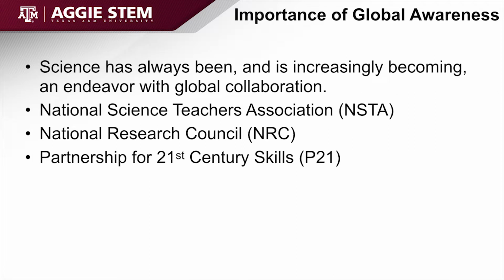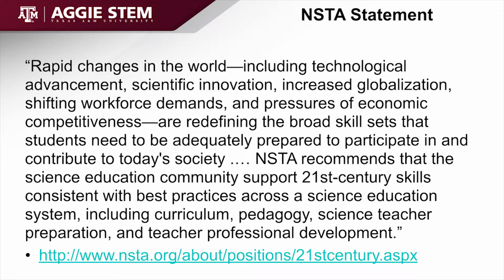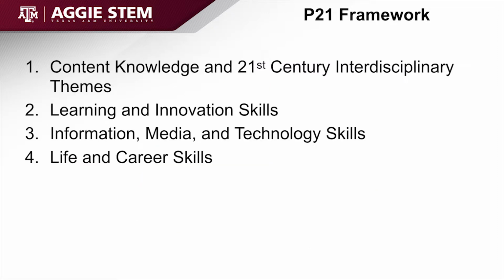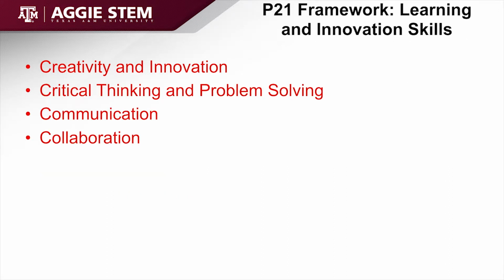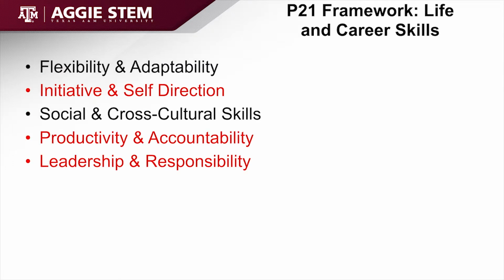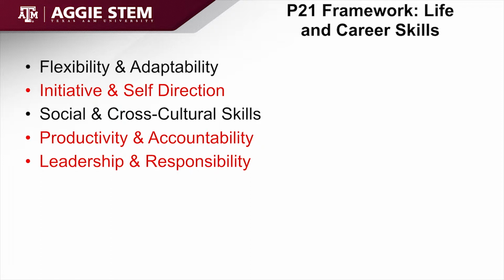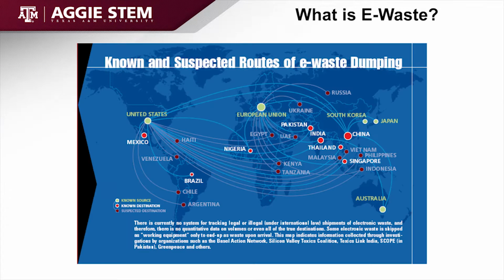Project LISTO: E-Waste MOOPIL - Dr. Heather Greenhalgh-Spencer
LISTO-Virsity is a Massive Open Online Professional Informal Individual Learning (MOOPIL) site where teachers are able to access online high-quality,  just-in-time information that they can put into practice for science, literacy, and technology practices.